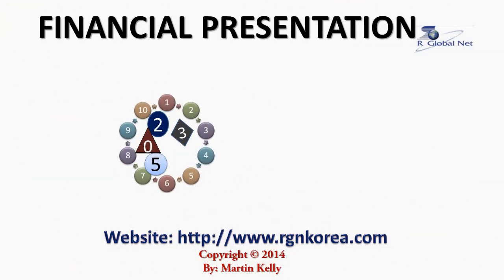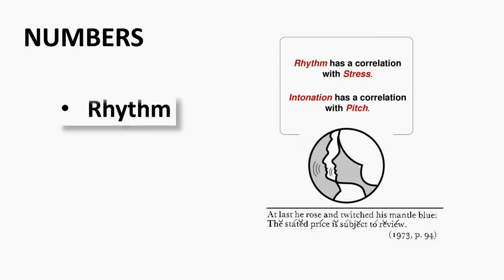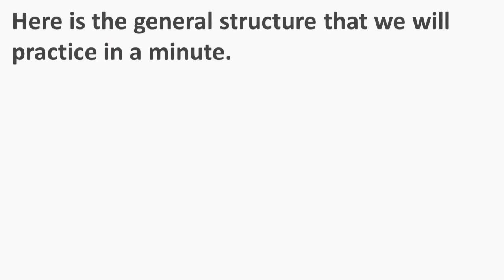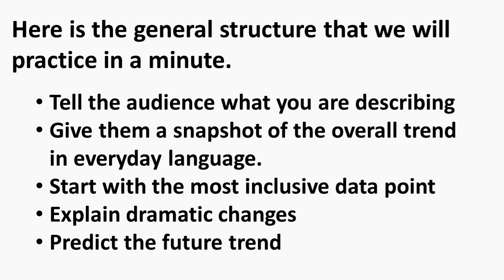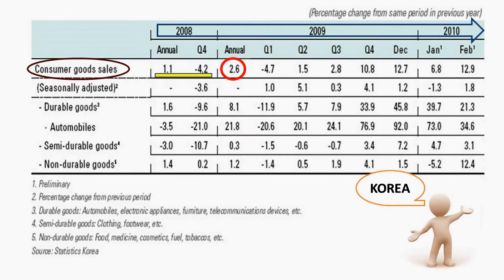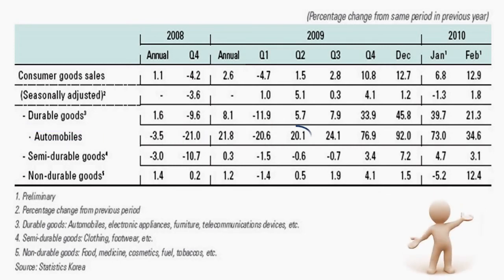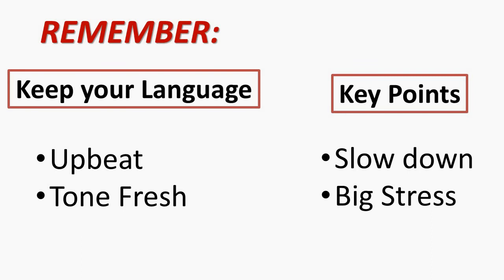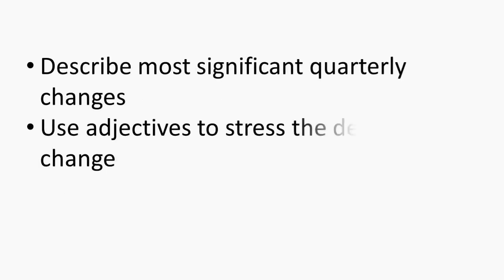DESCRIBING TABLES - Financial Presentation by Martin Kelly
Stop the time wasting! Get to the point! Speak less, communicate more--Apply 80/20 thinking to the workplace. Above all, don't waste time in long-winded workshops learning useless theory. No more DINOSAUR Business English classes on a saturday afternoon. Get with the world of MULTI-INTELLIGENCE LEARNING. Our 90 minute sessions are intensive, interactive, creative, hilarious and short. A learning experience you'll never forget!